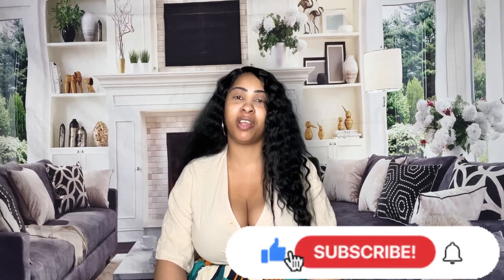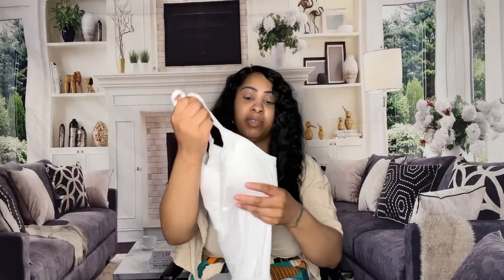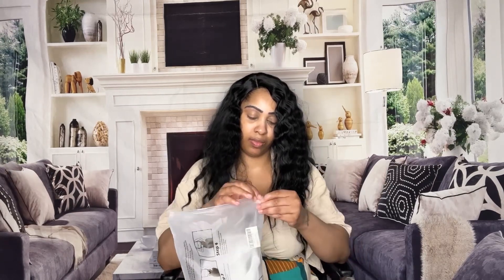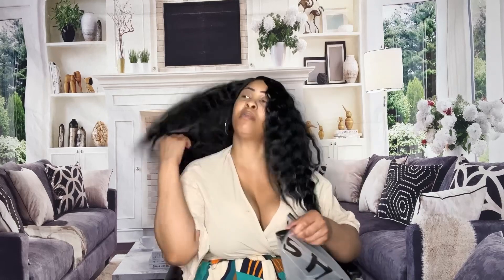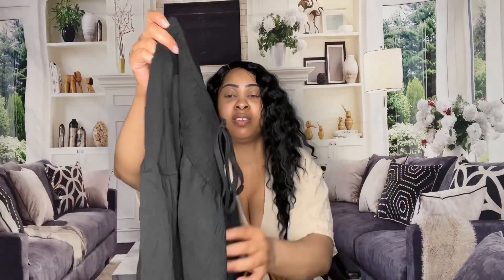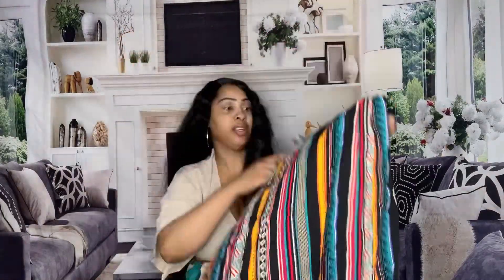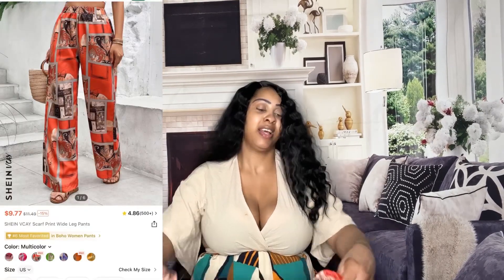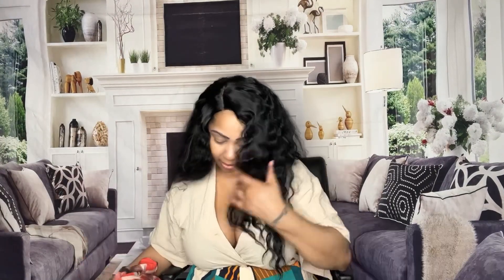HUGE SHEIN BACK TO SCHOOL CLOTHING HAUL PART 2 | SHAY SO STYLISH